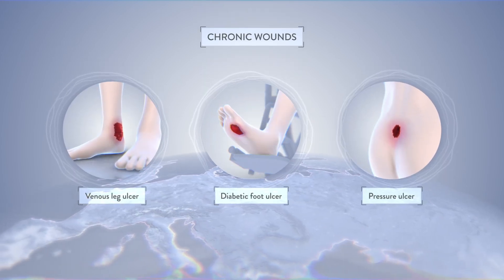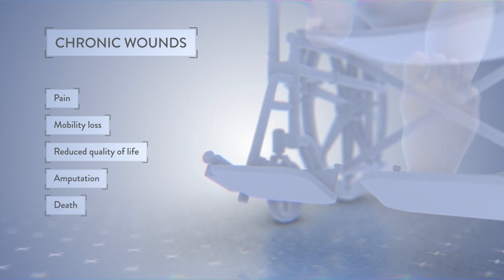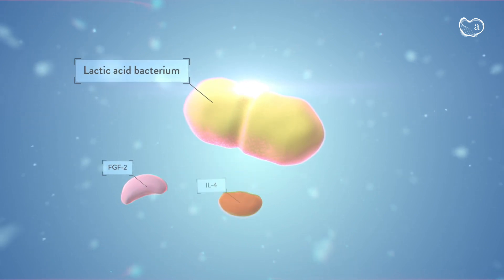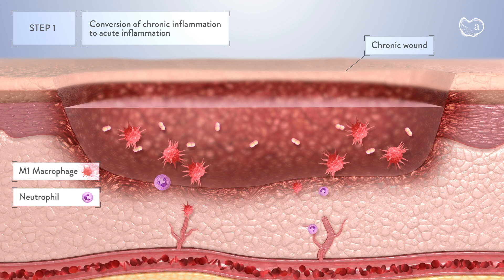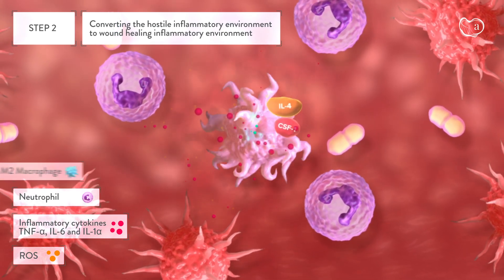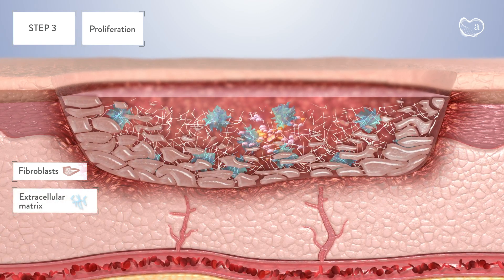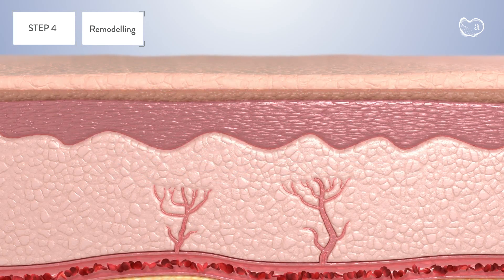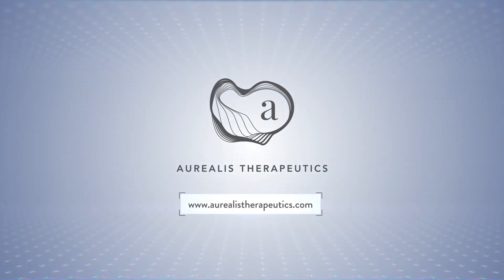Chronic Wound Treatment: AUP-16 by Aurealis Therapeutics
Chronic wounds, like diabetic foot ulcers, are a serious health problem that affects many people and costs over $100 billion each year. Patients experience pain, less movement, and a lower quality of life. In bad cases, these wounds can lead to amputations or even death.

Aurealis Therapeutics is introducing AUP-16, a new drug that helps heal chronic wounds.

What is Special About AUP-16?
AUP-16 is a specially designed bacterium that helps heal wounds in four steps. It goes beyond regular treatments by focusing on the main problems that cause chronic wounds, like inflammation and healing.

The Four Steps of Healing:
1. Starting Healing: When AUP-16 is applied, it activates the immune system to send help to the wound area, starting the healing process.
2. Changing the Wound Environment: AUP-16 creates helpful proteins that change the wound from a harmful state to a healing state.
3. Growth and Repair: The proteins encourage the growth of skin cells and blood vessels, helping to repair the skin.
4. Final Healing: The last step is to regrow and strengthen the skin layers to create strong, healthy skin.

Proven Results
Studies show that AUP-16 is safe and effective. Clinical trials are happening now to test it on patients with diabetic foot ulcers to ensure it works well and is safe to use.

Why AUP-16 is Important
Chronic wounds are a big unmet medical need, and AUP-16 could help many people. By improving all parts of the healing process, AUP-16 could enhance lives and lower healthcare costs.

To find out more about AUP-16 and how Aurealis Therapeutics is helping with chronic wound care, visit aurealistherapeutics.com.

We at life-science-animation.com made this video in a 2D/3D style. The elements are modeled in 3D, but the camera only moves in 2D space. The benefit of these animations are that they look very similar to 3D animations, but only cost a fraction of the price.